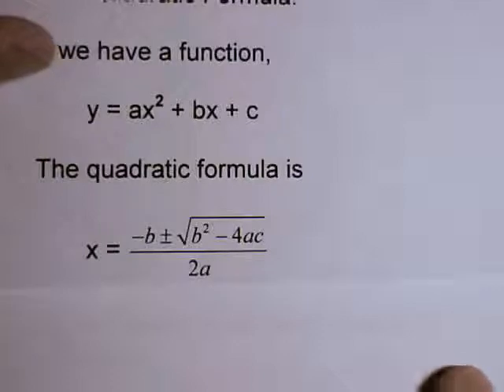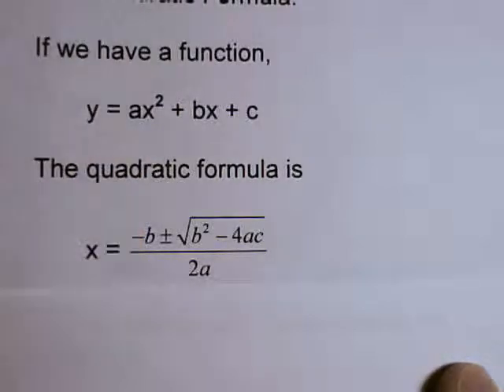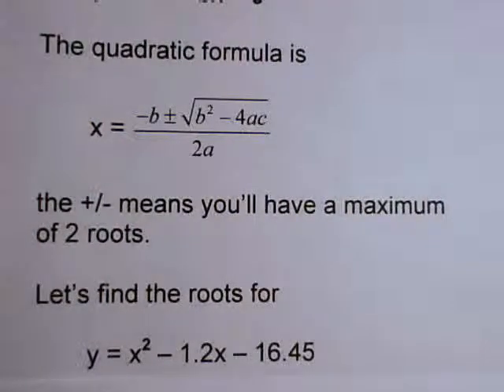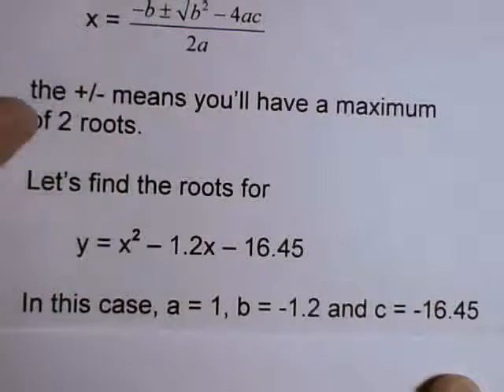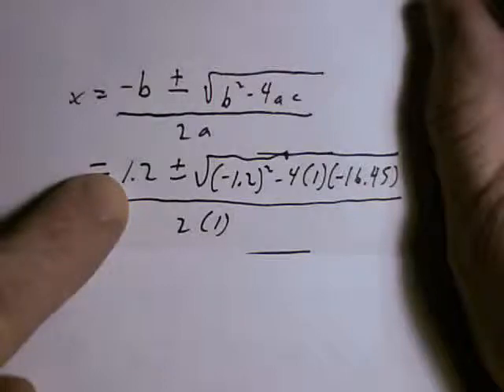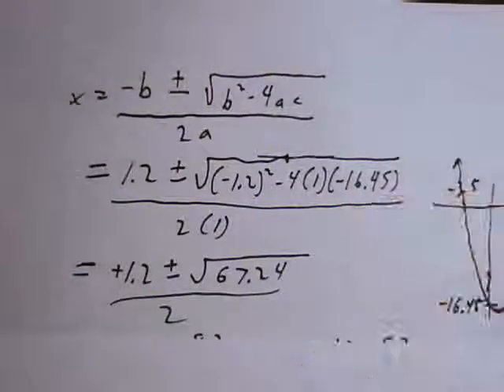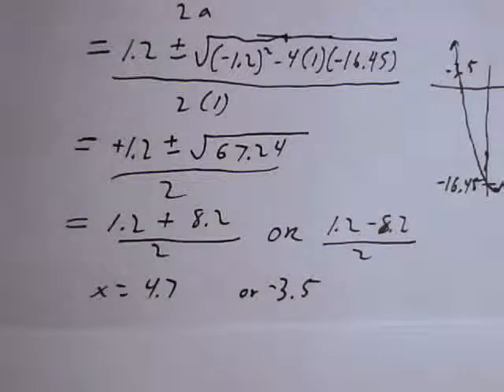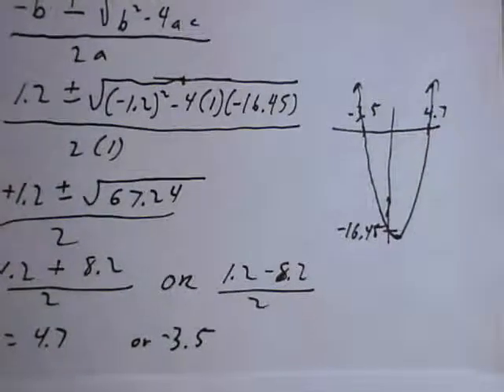When do I use the Quadratic Formula?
from gpTeacher